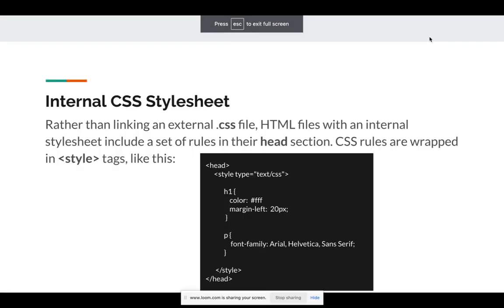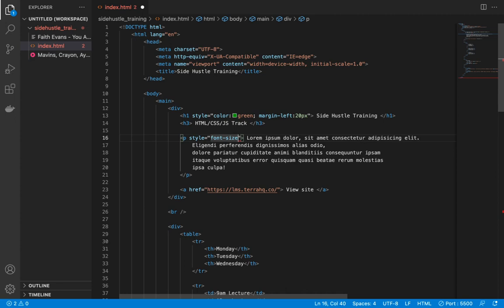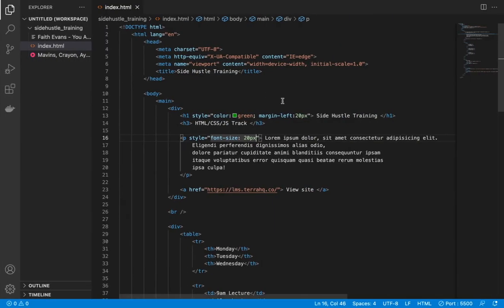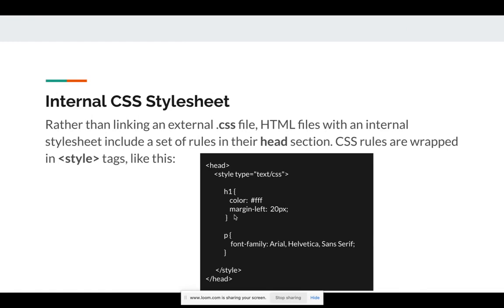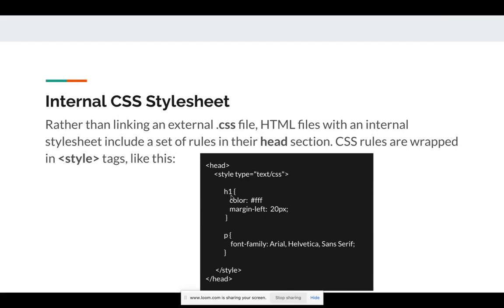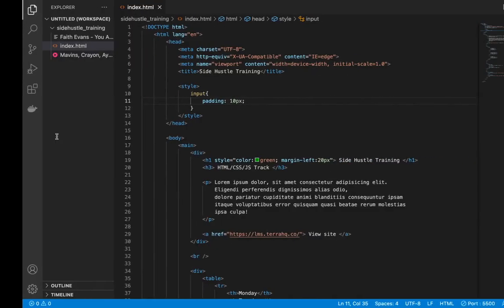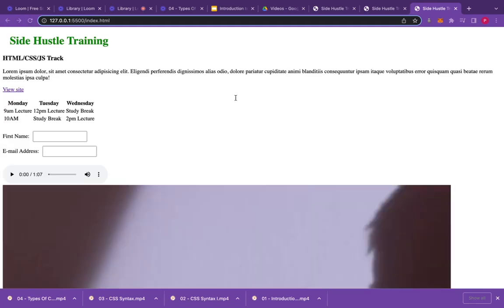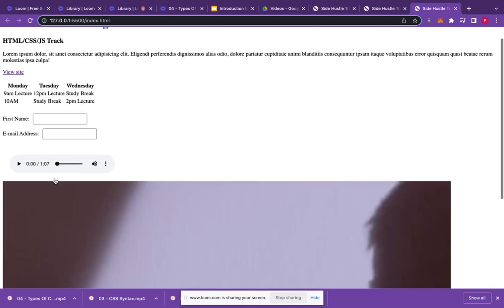2.4 Internal CSS Stylesheet